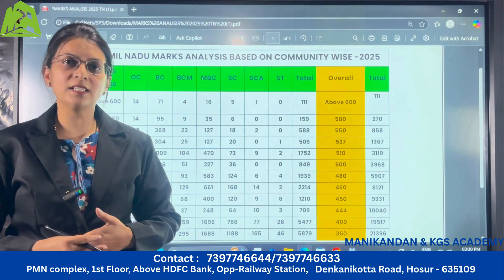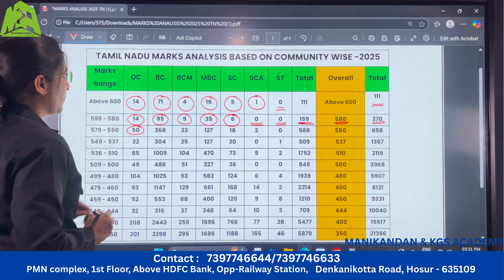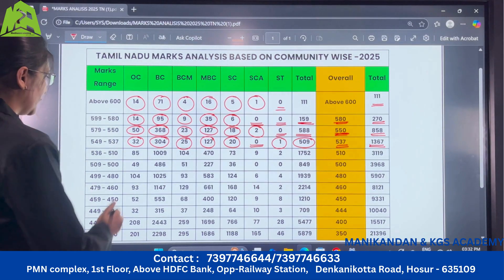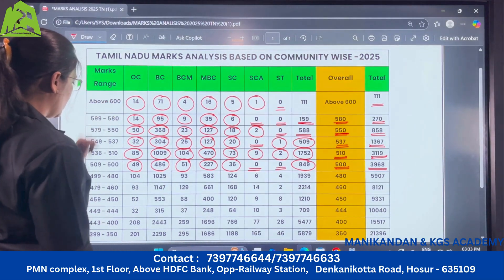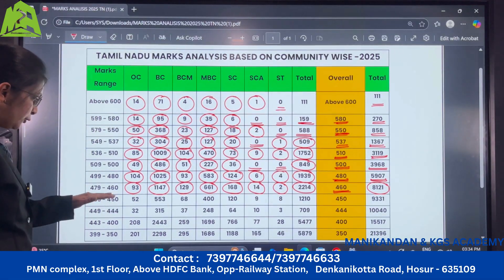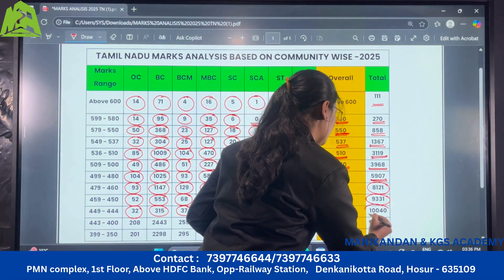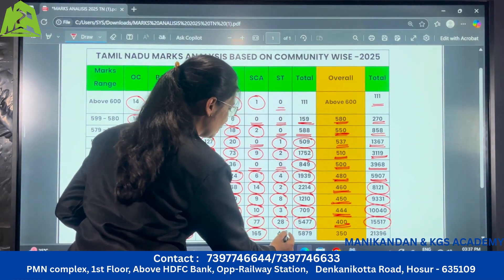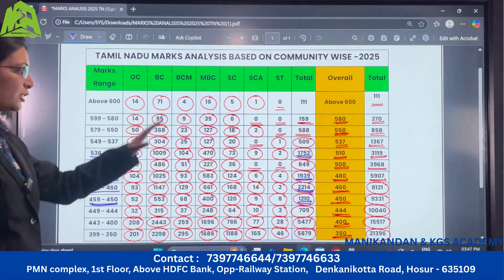NEET 2025: How Many Students Scored 600+? Category-Wise Analysis Tamil Nadu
Welcome to Manikandan NEET Academy! Get a quick glimpse into one of Tamil Nadu’s most trusted NEET coaching centers. From expert faculty and personalized courses to top results, hostel facilities, and a supportive learning environment — we’ve got everything an aspiring doctor needs.